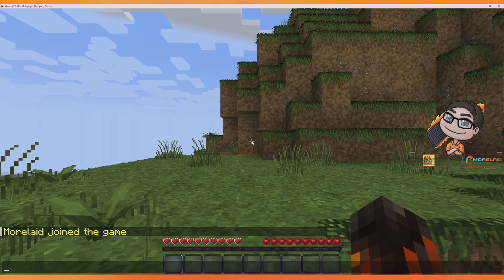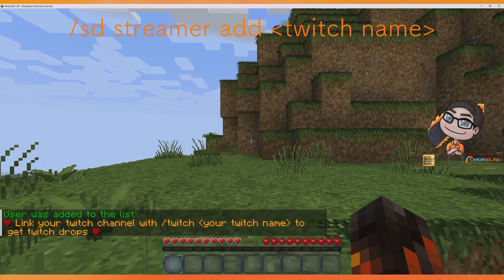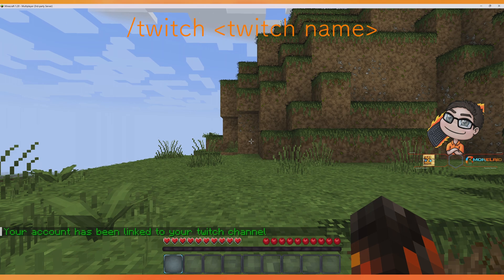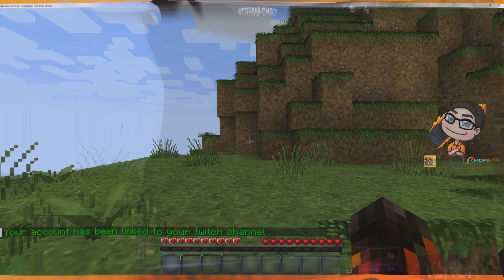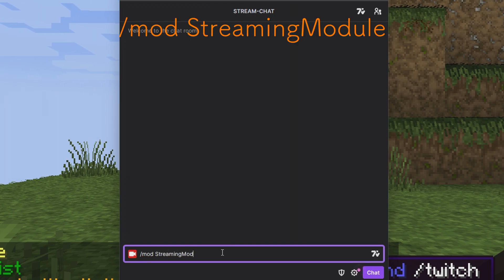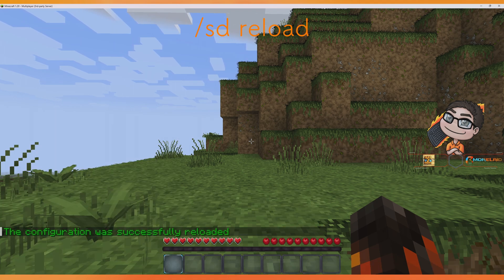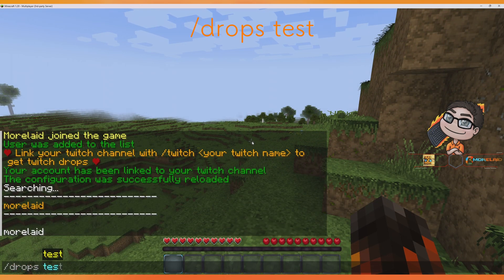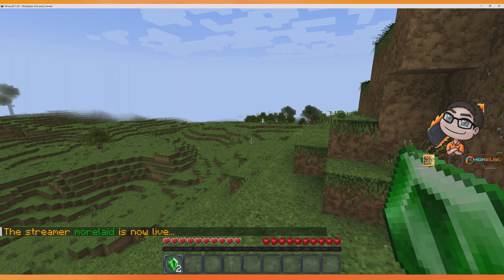Setup StreamingDrops - Twitch Drops for your Minecraft Streams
⬇︎Links & Information⬇︎

➣ Timestemps:

0:00 Introduction
0:10 /sd streamer add [your twitch name]
0:20 /twitch [your twitch name]
0:34 /mod StreamingModule
0:43 /sd reload
0:52 /drops test

Set up the StreamingDrops plugin to able Twitch drops for livestreams. A step by step guide to be able to perform the most important settings.

In addition, StreamingDrops can be used to set up chat interactions such as channel points, trolls, helps or even Twitch chat commands.
And additionally, your viewers will be rewarded with Loot when they watch you in the stream.